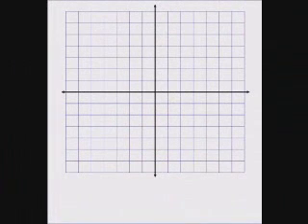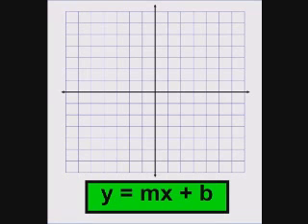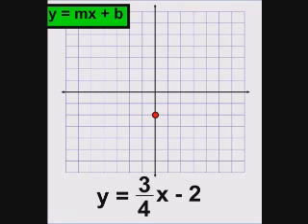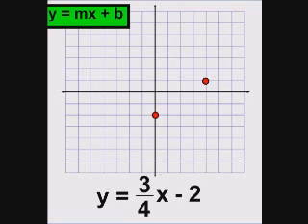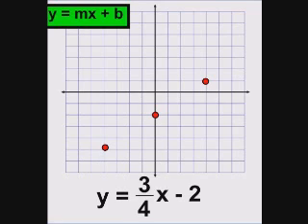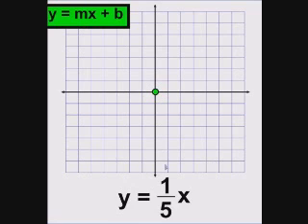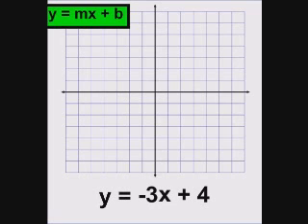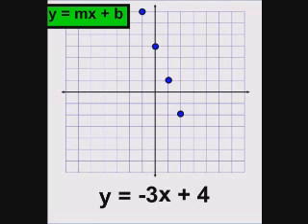Graphing Shortcut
TeacherTube User: Mikedillon